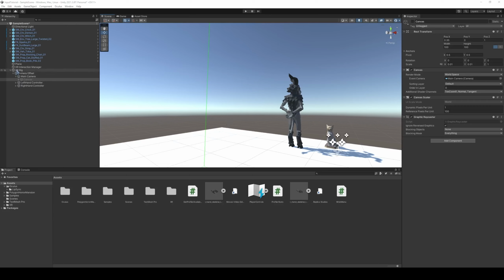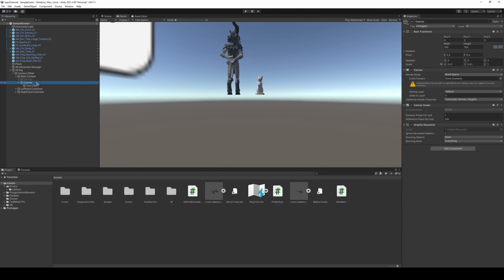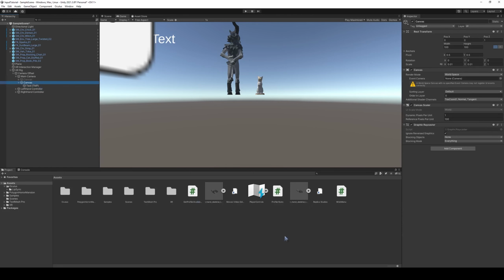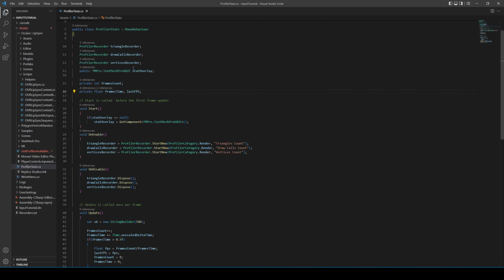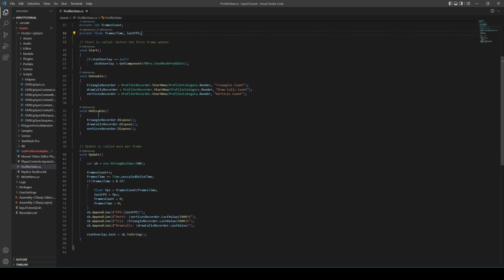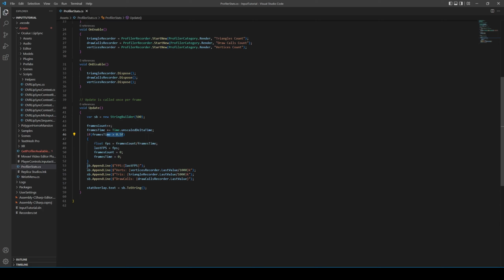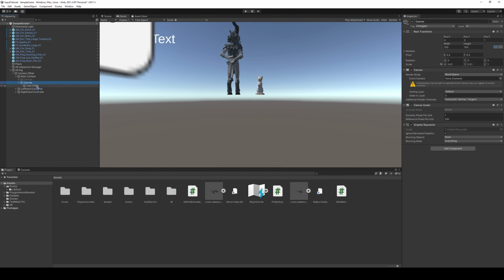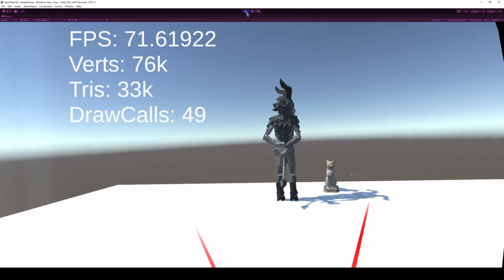UnityXR Tutorial - Building a Simple Debugging and FPS Overlay for VR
In this UnityXR tutorial, we'll be building a simple virtual reality debugging and FPS overlay. This overlay will allow us to see the in-game scene as it looks on our virtual reality headset, and we'll also be able to see the FPS (frames per second) of the game.

If you're looking to develop VR applications or just want to see how your games look on VR, then this UnityXR tutorial is for you! By the end of this tutorial, you'll have a simple debug and FPS overlay set up in UnityXR that you can use on your own VR applications!

Must use Unity 2020.2 or above.

🕐Timestamps
0:00 - Overview
0:25 - Canvas Setup and Prerequisites
2:30 - Code Review
5:35 - Connect Code to Text Component
5:56 - VR Test
6:20 - Expansion Options
7:07 - Conclusion/Outro

🎵 Music
City by Night by ELPHNT